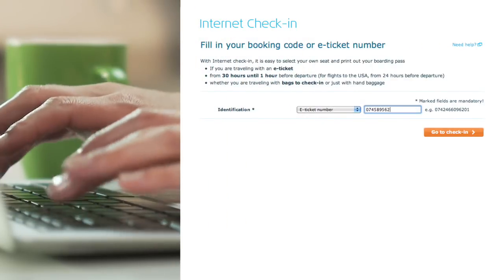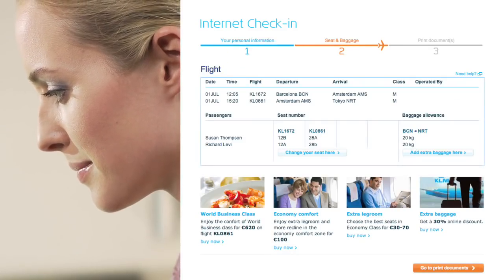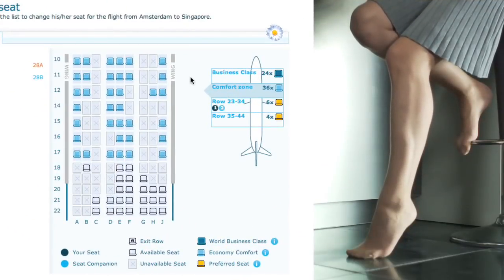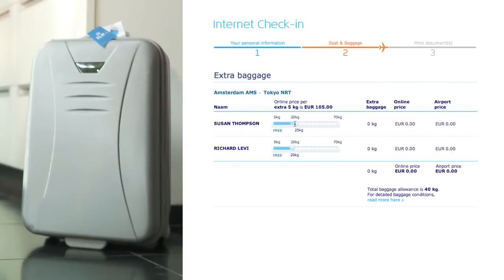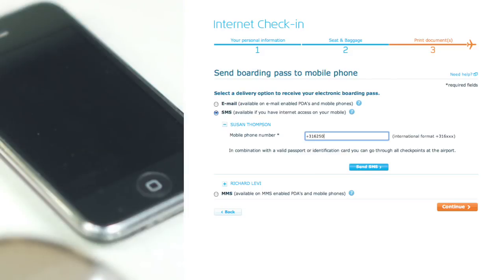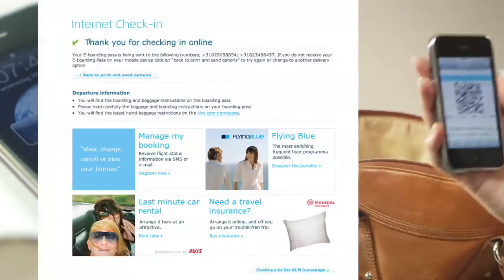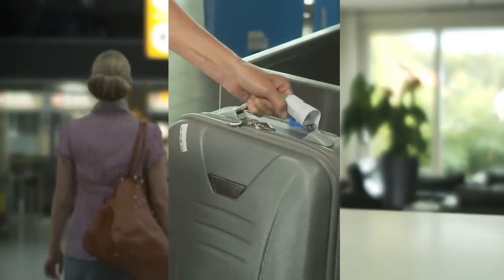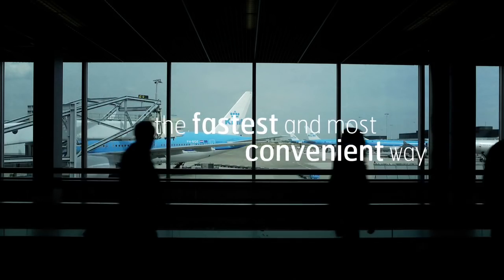KLM online check-in instruction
Would you like to save time and avoid the queues at the airport? Check in online in three simple steps using your computer, from 30 hours to 1 hour before departure.